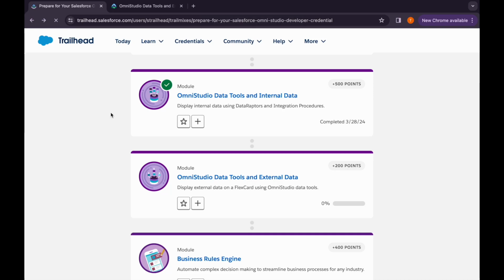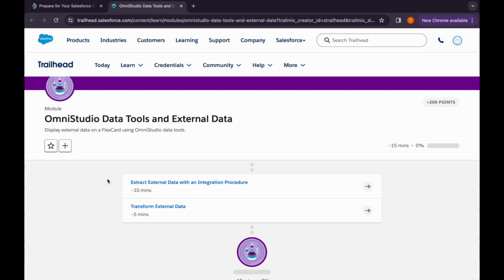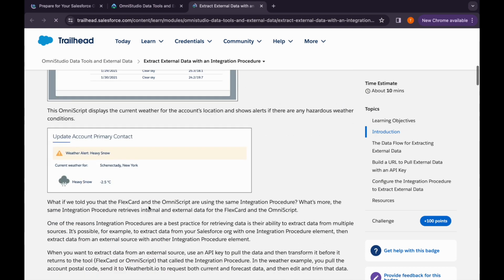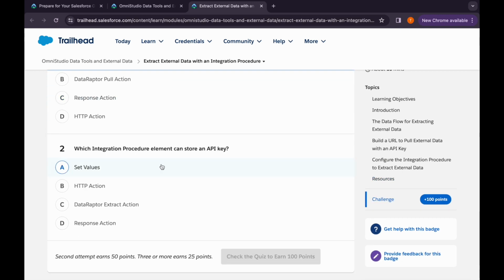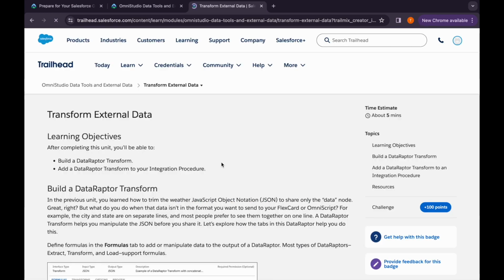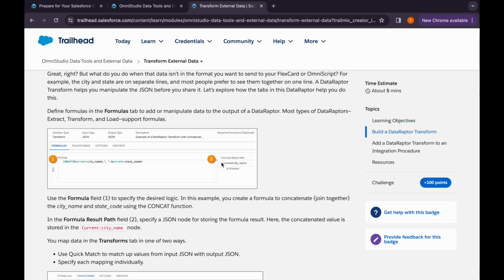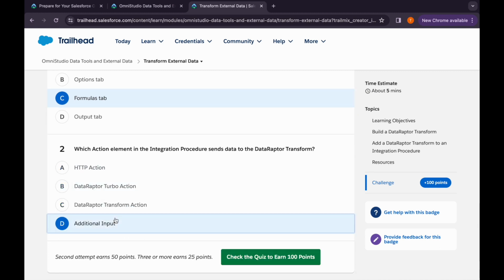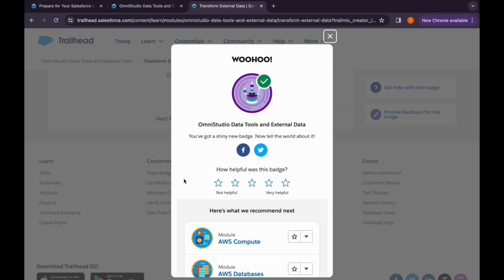OmniStudio Data Tools and External Data | Challenges 1 & 2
Challenges 1 & 2 of 'OmniStudio Data Tools and External Data' module.

Display external data on a FlexCard using OmniStudio data tools.